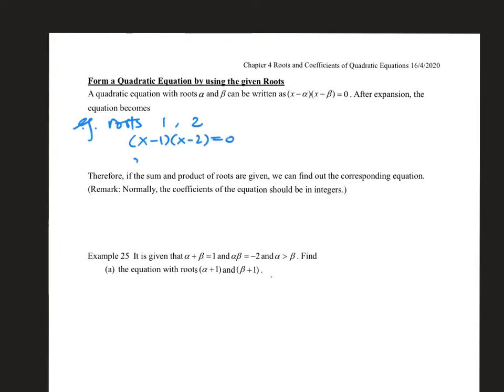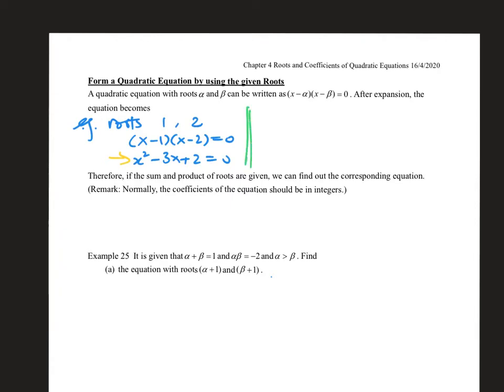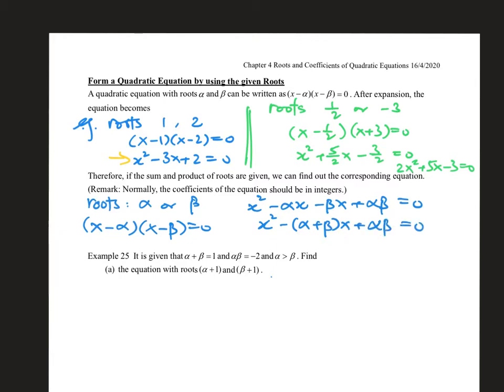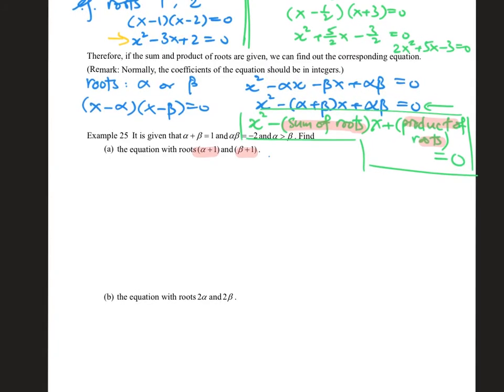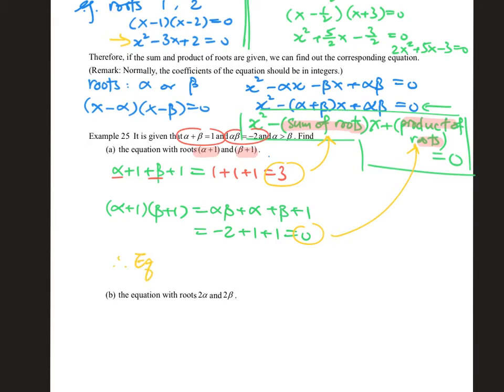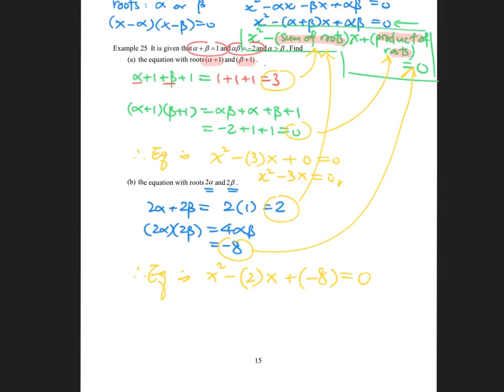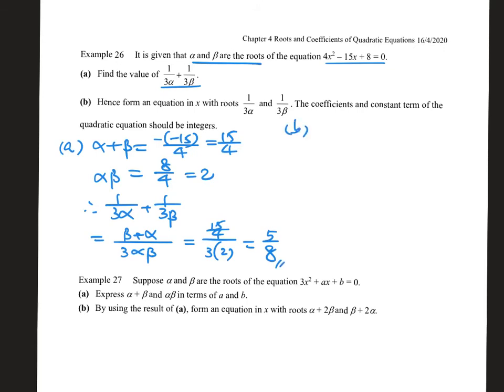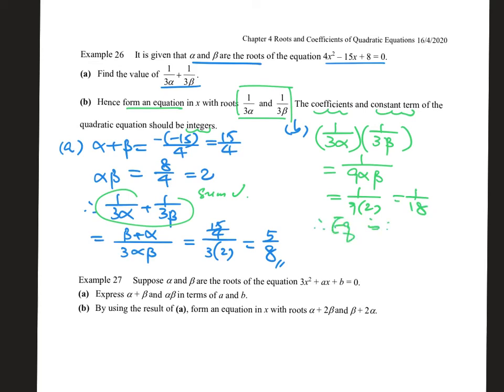Roots and coefficients of a quadratic equation Part 4